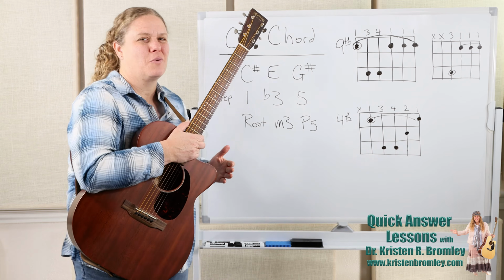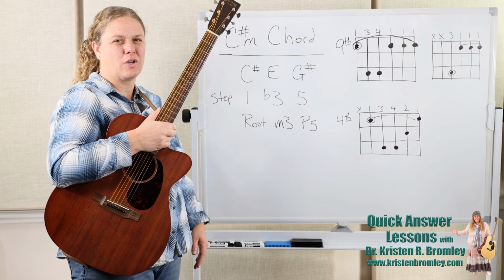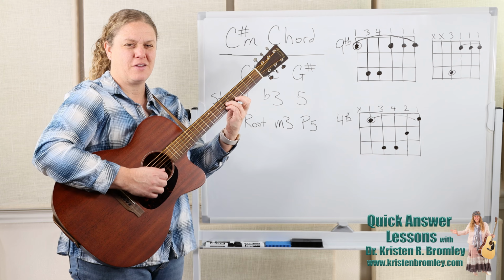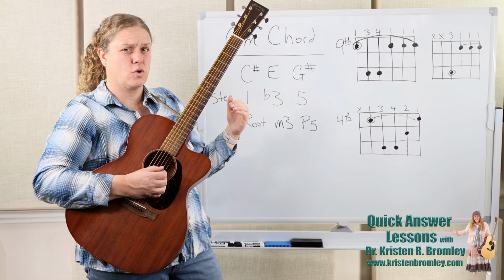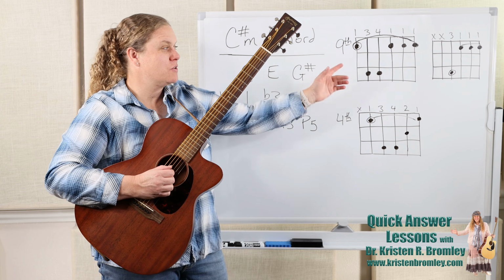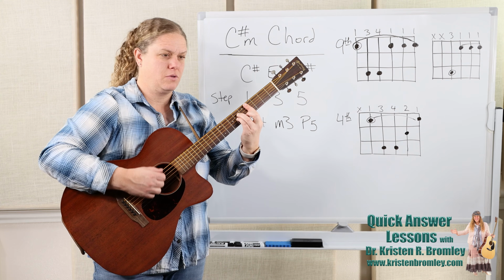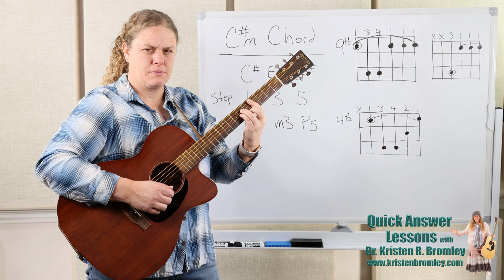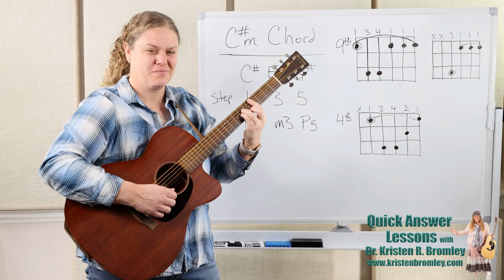How to Play a C# minor chord - Quick Answer Lesson with Dr. Kristen R. Bromley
In this Quick Answer Guitar Lesson, Dr. Kristen R. Bromley explains how to play a C# minor chord on the guitar, as well as the notes and theory of a C#m chord (a.k.a, C#-)

Tablature Book -